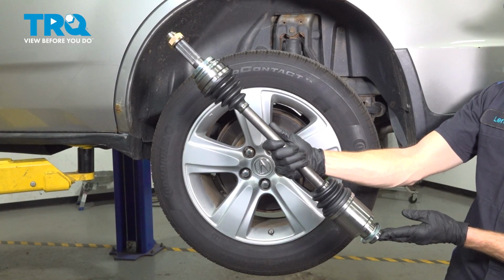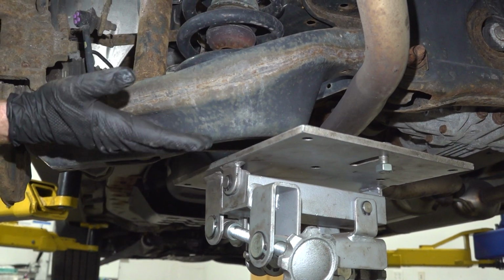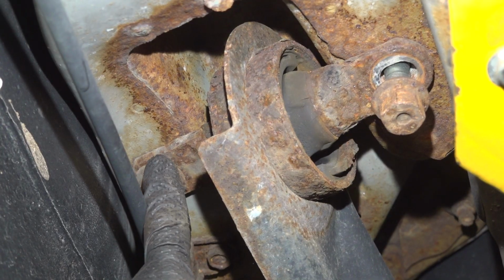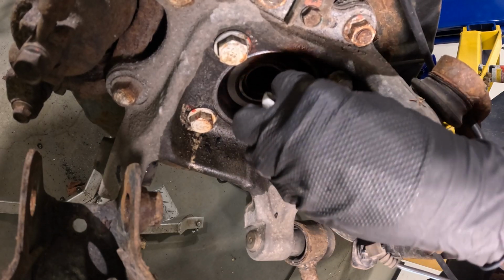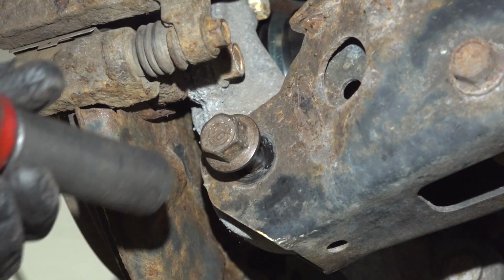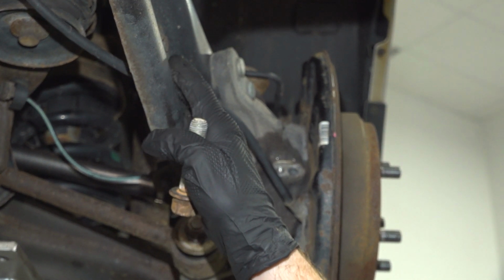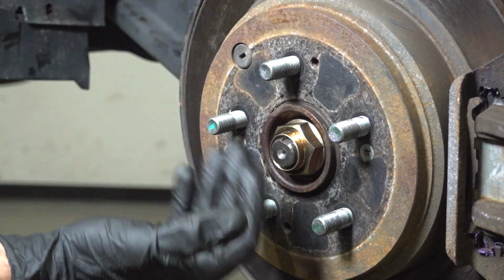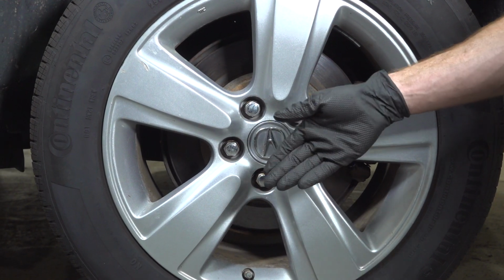How to Replace Rear CV Axle Assemblies 2007-2013 Acura MDX 3.7L V6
Shop TRQ on Amazon
CV Axle Assembly

This video shows you how to install a new rear CV axle assembly in your 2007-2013 Acura MDX 3.7L V6. A CV axle has flexible joints. Often, these joints wear out, or seize from contaminants due to the protective boot tearing open. A worn joint is prone to breakage, or other hazards. If your vehicle needs a new CV axle, install a quality TRQ axle that is engineered to your vehicle’s specifications.

This repair was done on a 2011 Acura MDX Base 3.7L Sport Utility 4-Door AWD Automatic and the process should be similar on the following vehicles:
2007 Acura MDX
2008 Acura MDX
2009 Acura MDX
2010 Acura MDX
2011 Acura MDX
2012 Acura MDX
2013 Acura MDX

Tools you will need:
• Pocket Screwdriver
• 19mm Wrench
• 19mm Socket
• 21mm Socket
• 22mm Socket
• Cloth Rags
• Copper Anti-Seize
• Liquid Thread Locker
• Petroleum Jelly
• Rust Penetrant
• Safety Glasses
• Bucket
• Floor Jack
• Hammer
• Jack Stands
• Punch
• Ratchet Strap
• Wheel Chocks